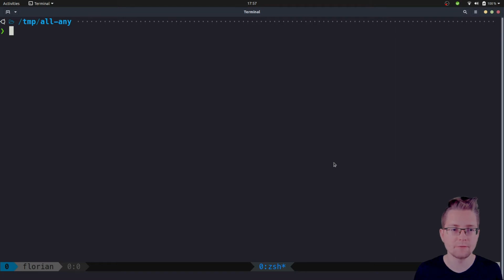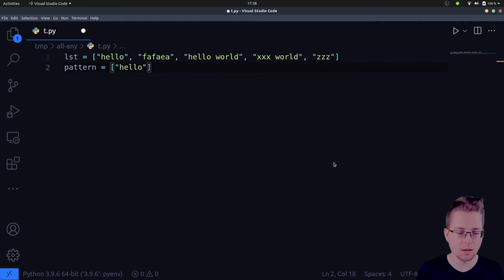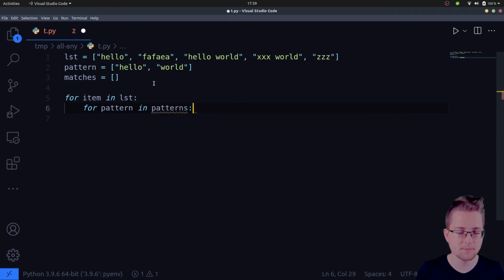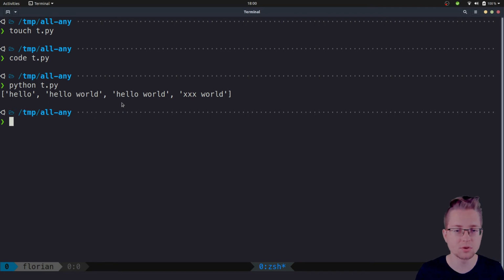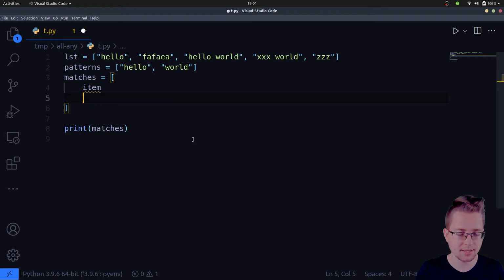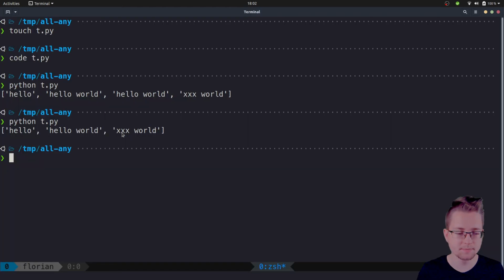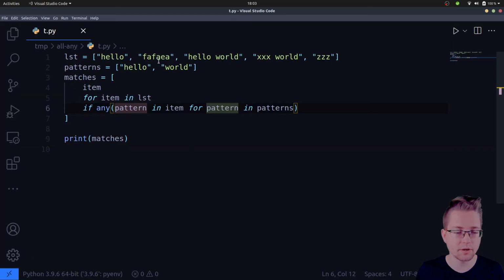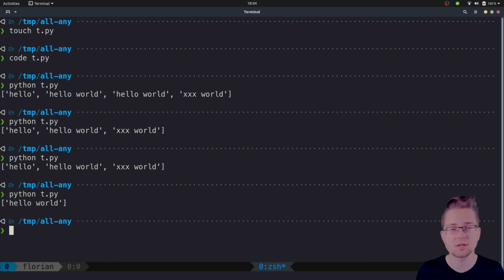The any and all Functions | Master Python's Built-In Functions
In this Python tutorial, we will have a look at Python's built-in any() and all() functions.

First, we will solve a pattern matching task using for-loops.

Secondly, I'll show you how to utilize the built-in any() function to solve the task more pythonic and efficient.

Lastly, we will have a look at the built-in all() function, how it differs from any() and how to extend our pattern matching example.

OUTLINE
00:00 Introduction
00:24 Pattern matching task
03:29 any function
05:14 all function